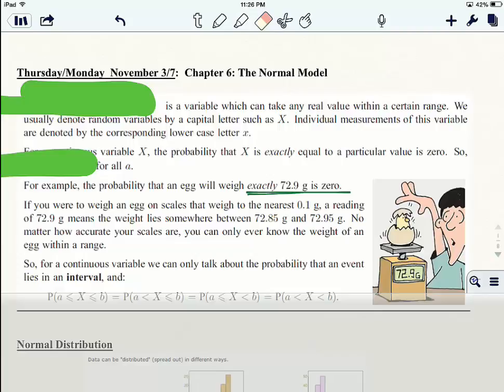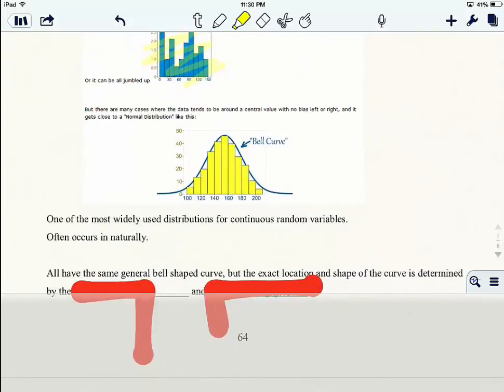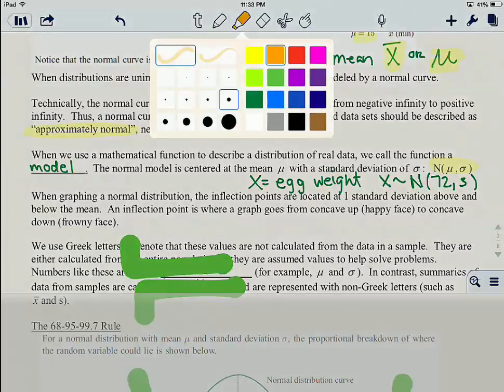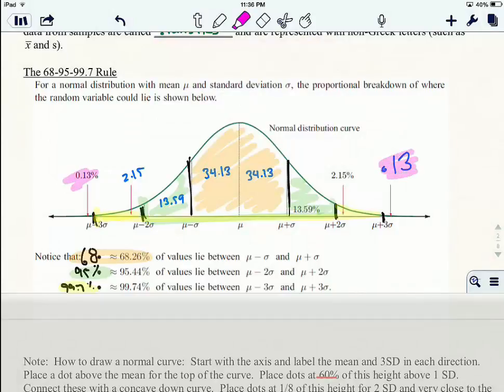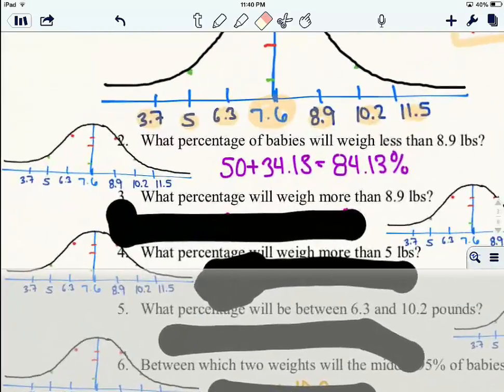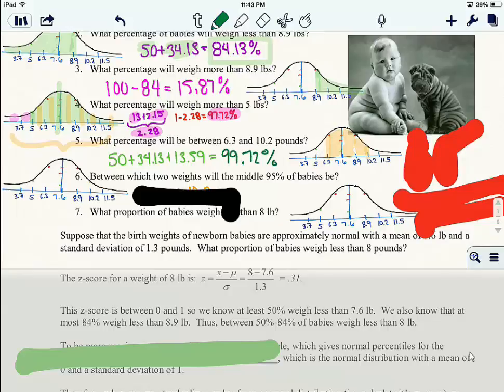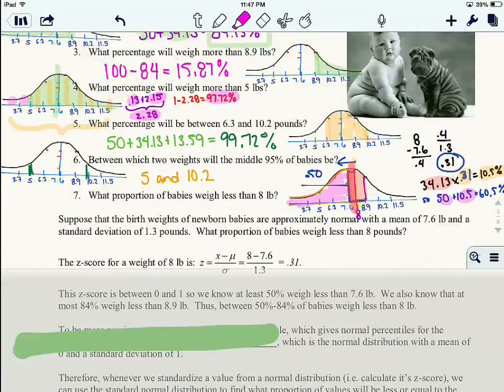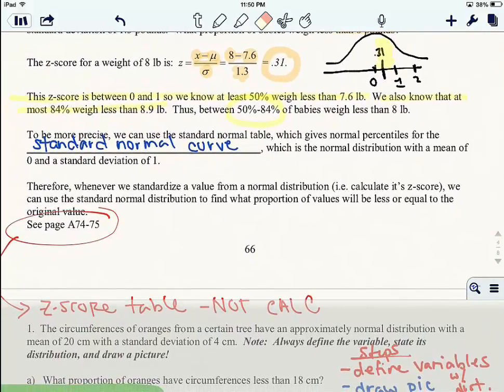unit 4 d1 p1